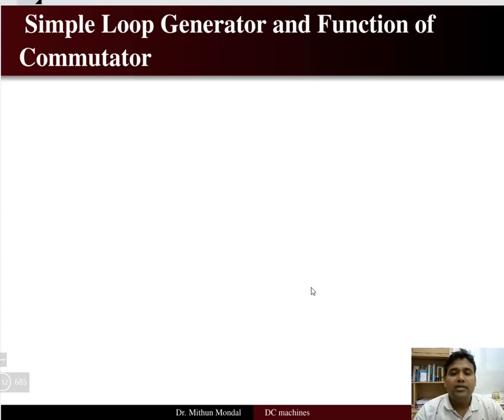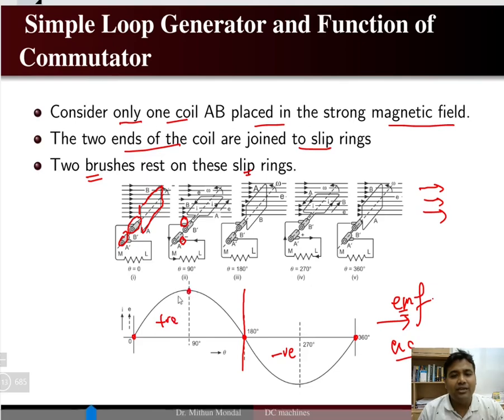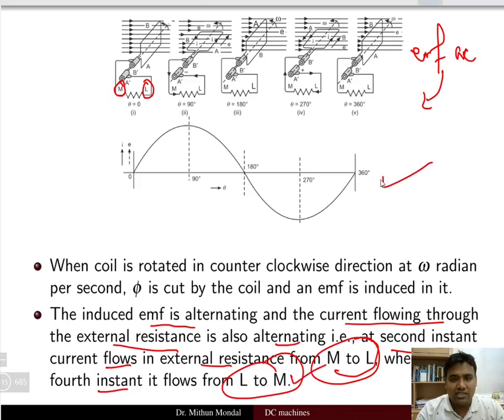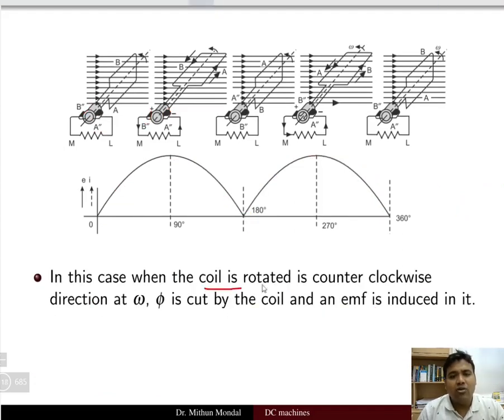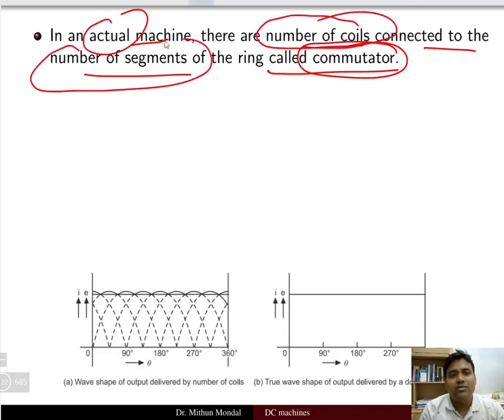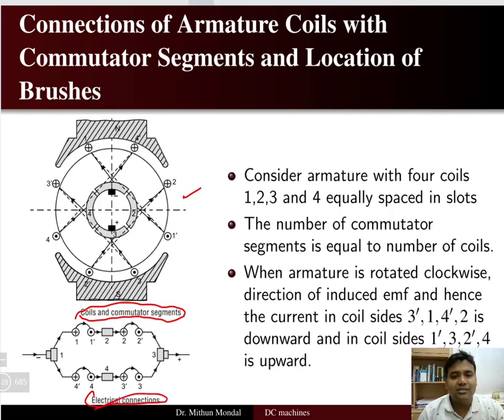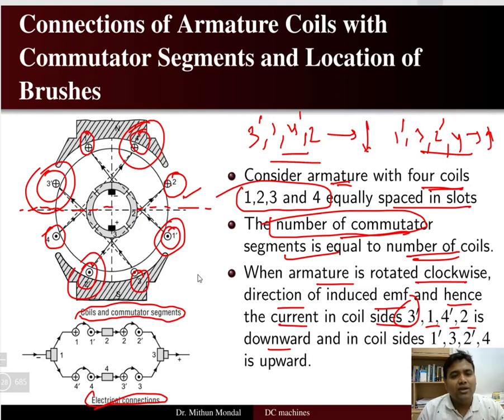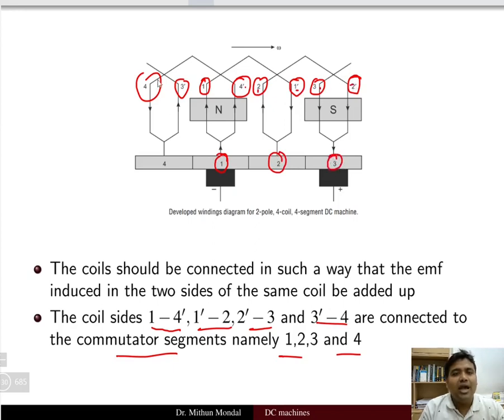Electrical Machines | Lecture - 2D | DC Machines | Function of Commutator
In this lecture the working of a commutation and its functioning are discussed with the help of a simple loop generator.